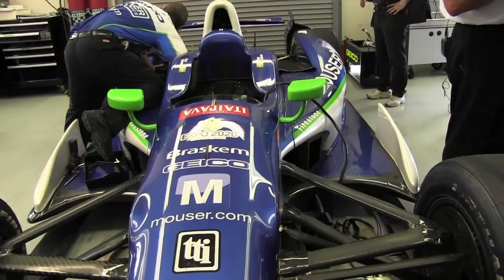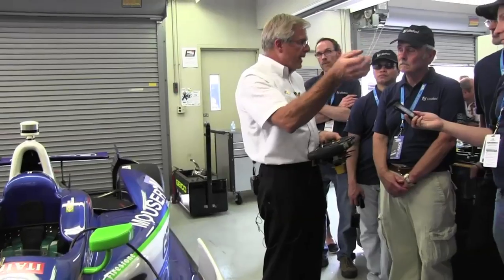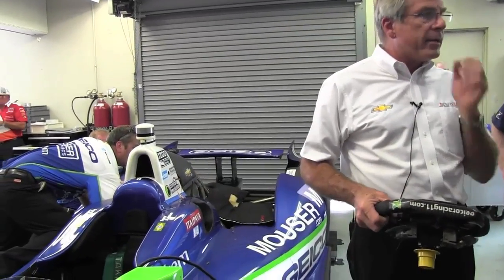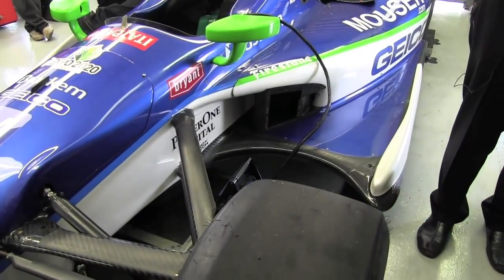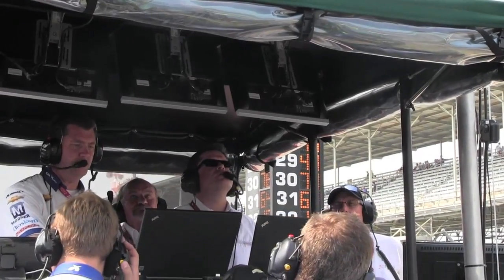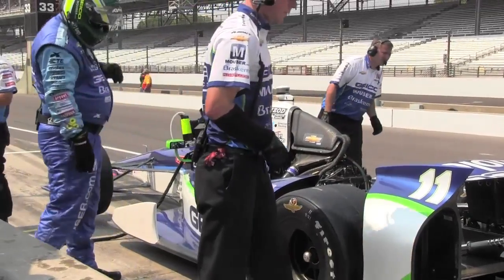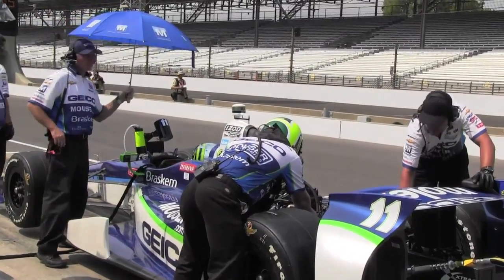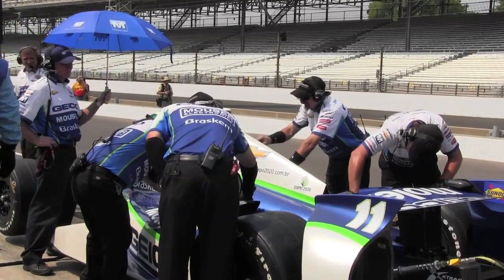Indy 500 technical director KV Racing Eric Cowdin talks race engineering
We caught up with KV Racing's Eric Cowdin to talk about the importance of electronics and engineering when it came to getting a top finish at the Indy 500 race